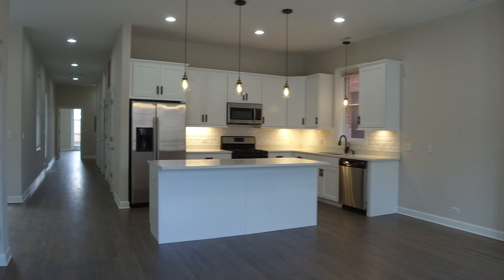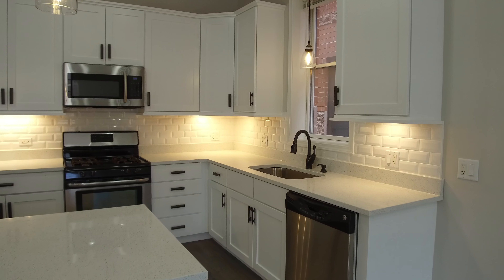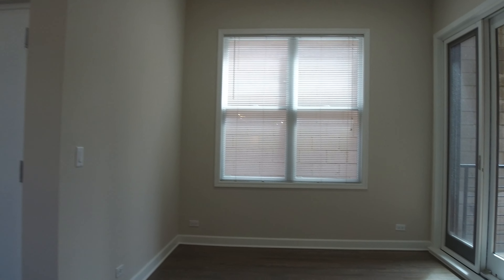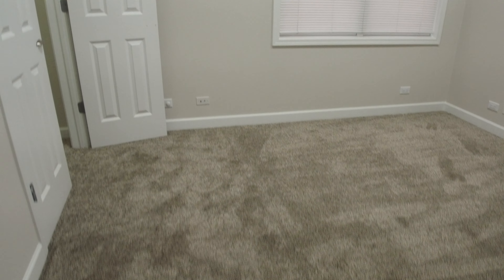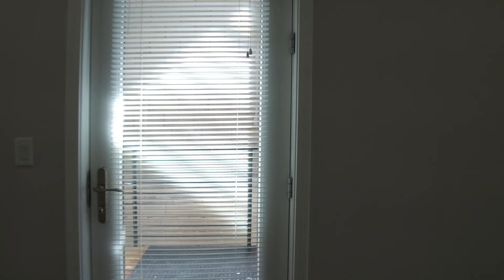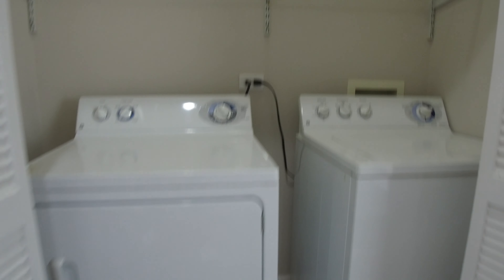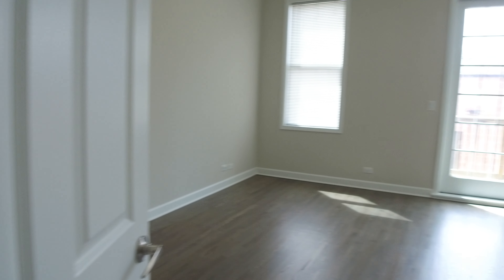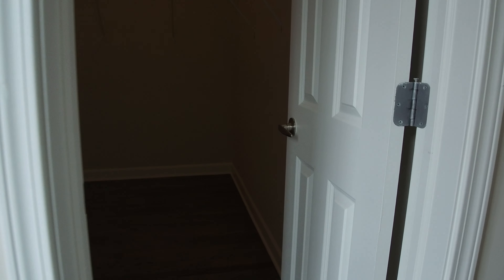Huge Avondale condo quality, 3 bedrooms, 2 bathrooms, in-unit washer and dryer, deck, dining room